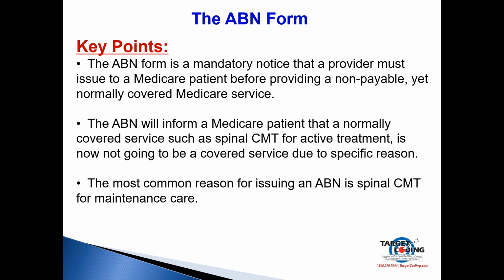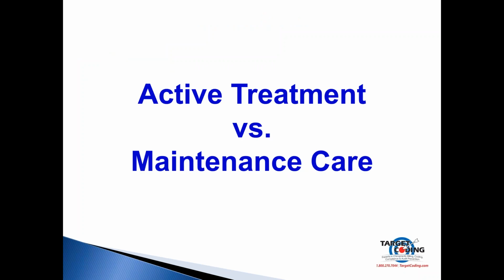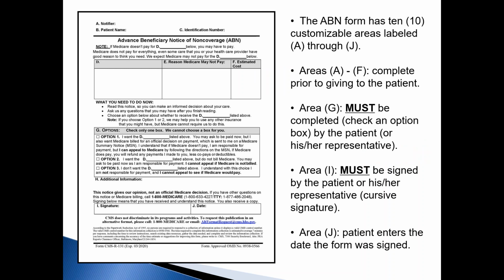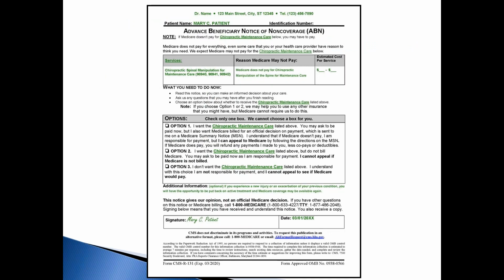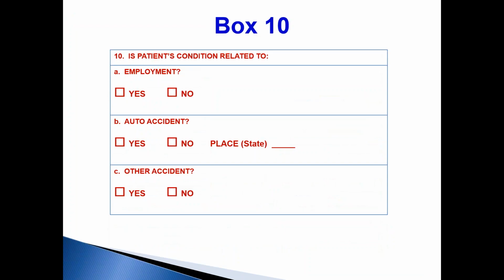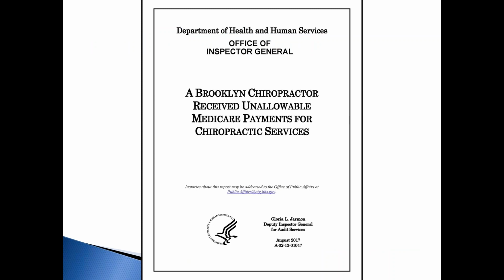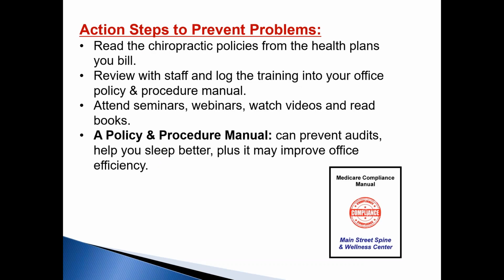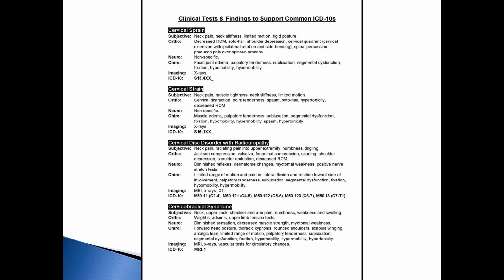Target Coding The ABN Form 4